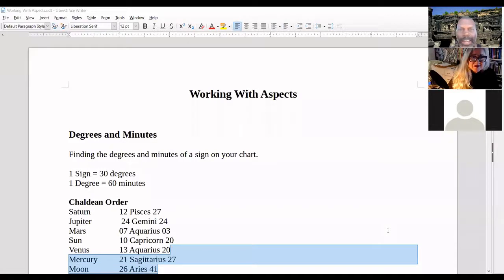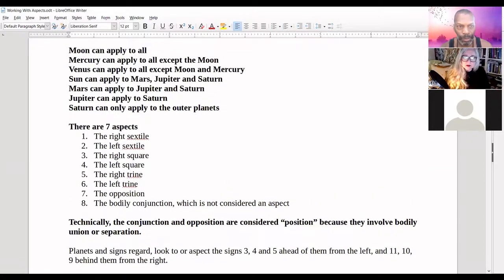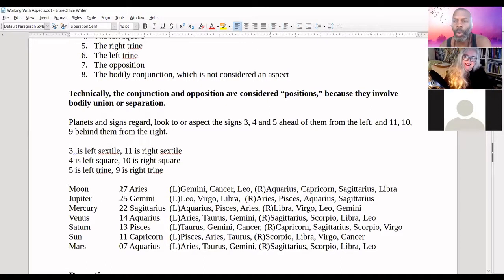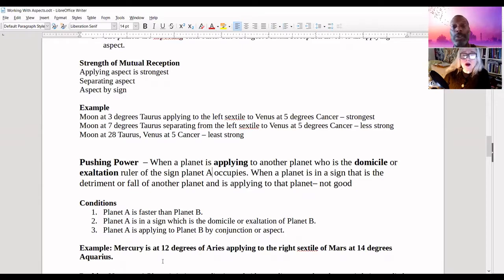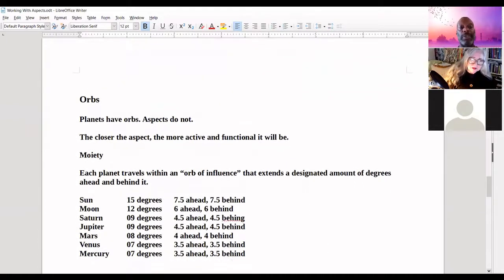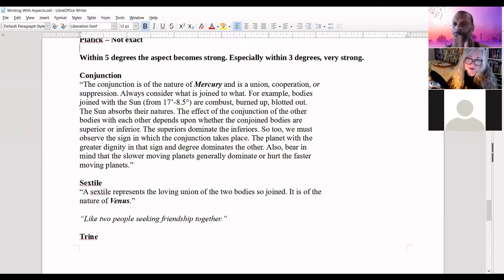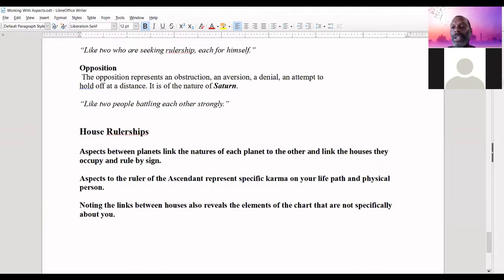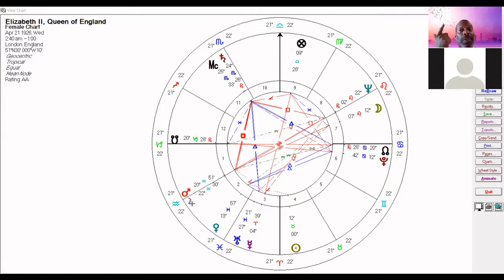Traditional Astrology Course: Working With Aspects | Traditional Astrology ~ Garthastro Healing Arts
Traditional Astrology Course
Working With Aspects
We continue our exploration of aspects this week and break down more concepts, identify the areas of life involved and talk about how the planets are specifically affected by the aspects.

I conduct a Free Zoom Astrology Worskhop every Sunday at Noon PST. Go to this page to participate in the workshops